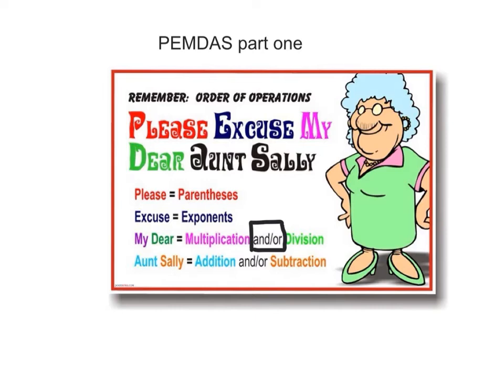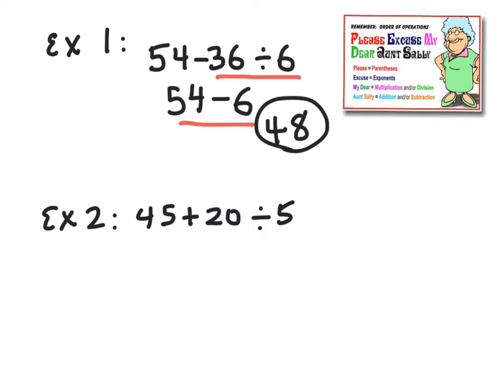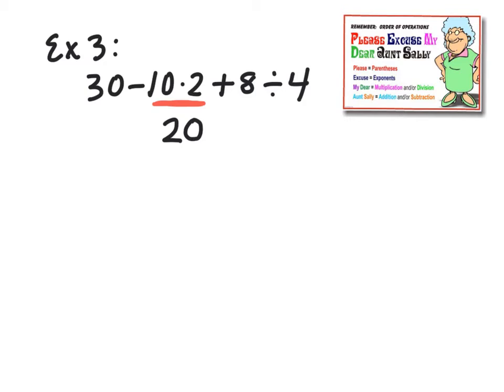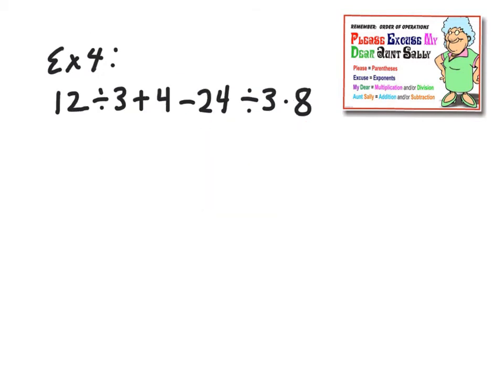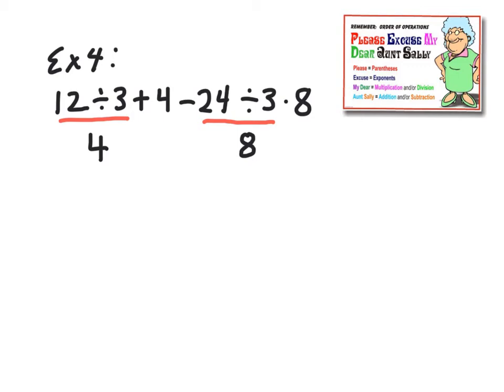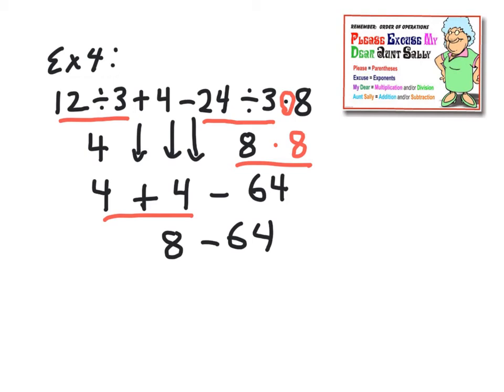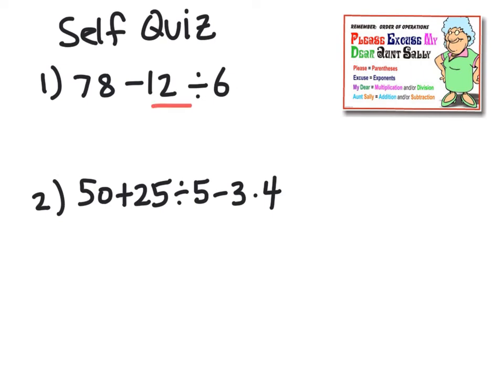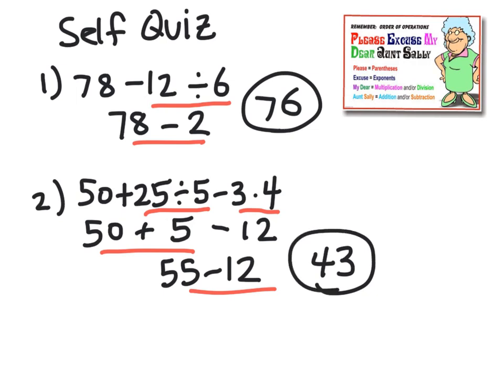PEMDAS part one